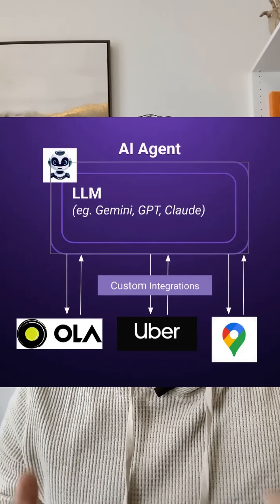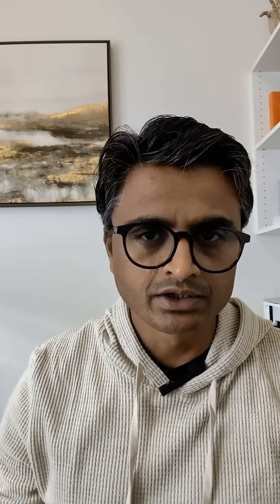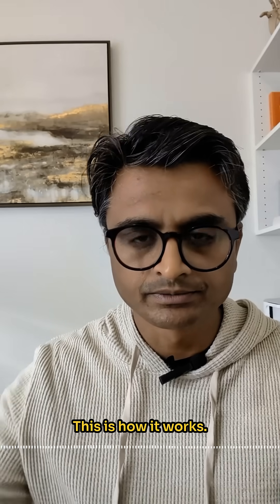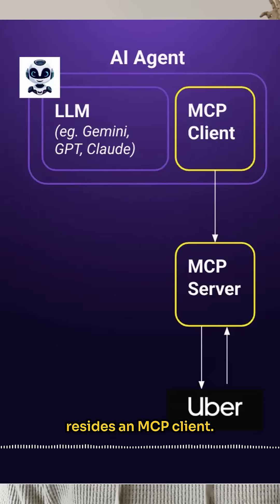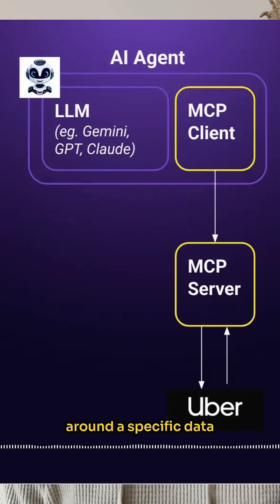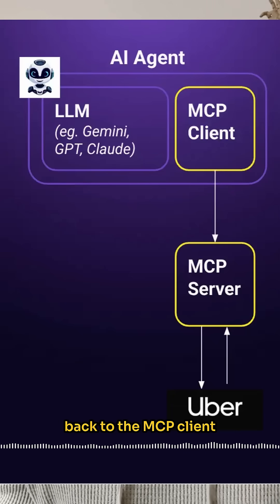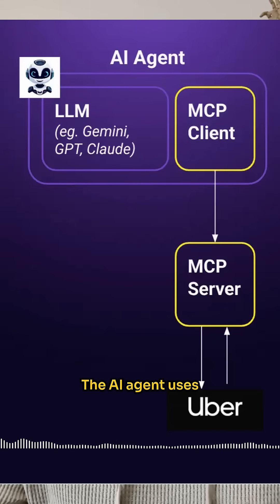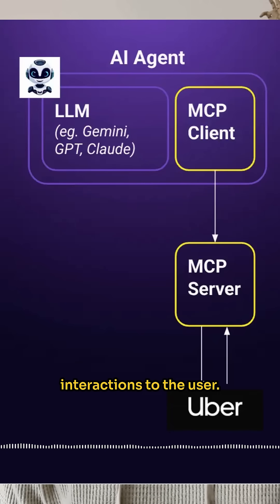What is MCP? (Model Context Protocol)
Introducing MCP: The Universal Standard for AI Integration

Explore MCP (Model Context Protocol), the breakthrough in AI that standardizes communication between AI agents and various tools or data sources. Learn how MCP simplifies integrating multiple applications, much like a universal USB-C hub, allowing AI to seamlessly interact with different APIs and gather the necessary data to perform specific actions. Discover the future of AI development and how app developers are embracing MCP to enhance AI capabilities.

00:00 Introduction to AI Standardization
00:15 The Problem with Current AI Integrations
00:50 Introducing MCP: The Universal Hub for AI
01:16 How MCP Works
01:49 The Future of MCP and AI Development
02:00 Conclusion and Call to Action